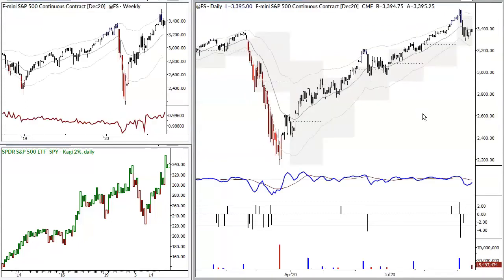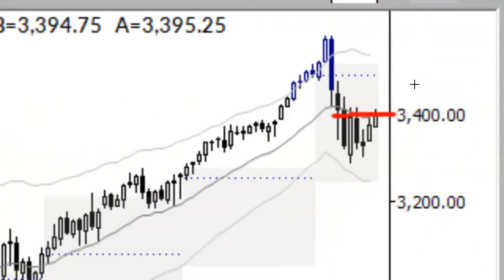Market Index Trade Ahead of the Fed 09/16/20